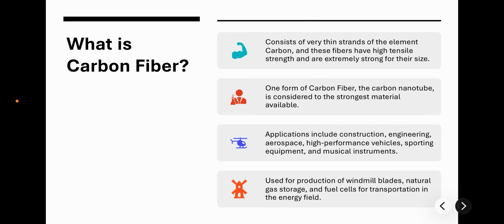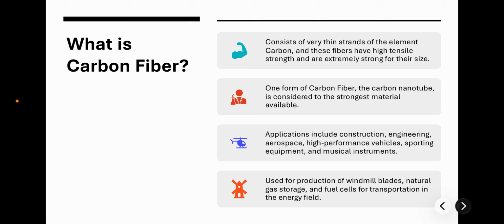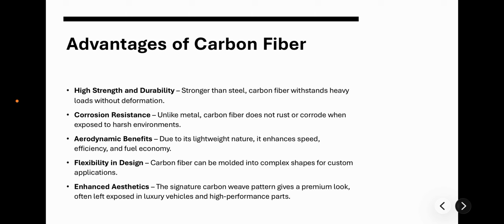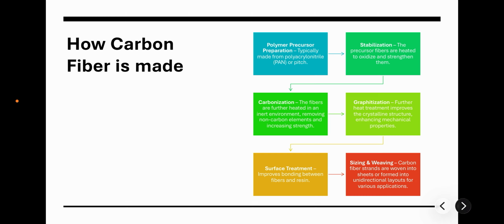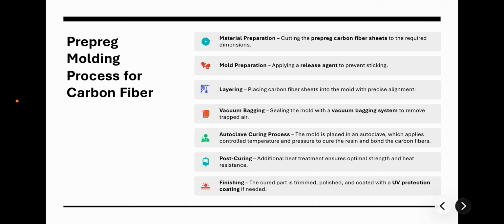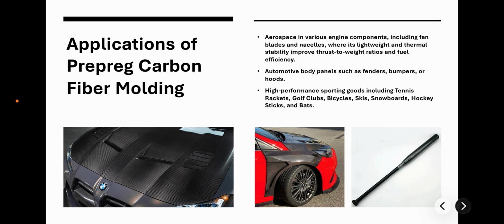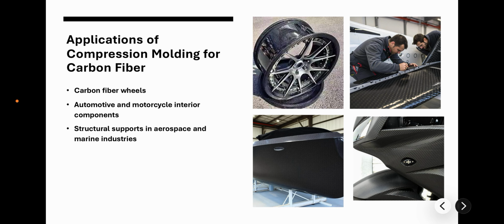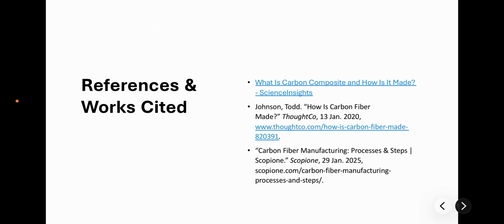Carbon Fiber Composite